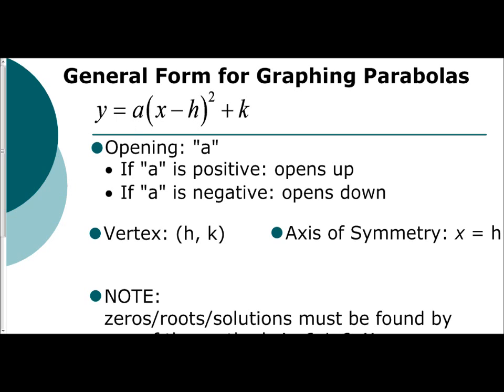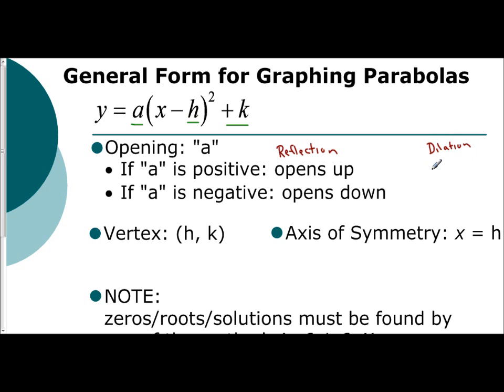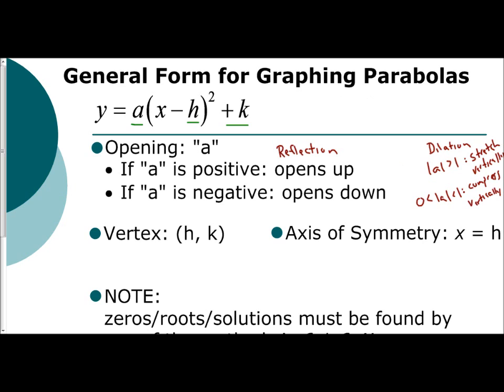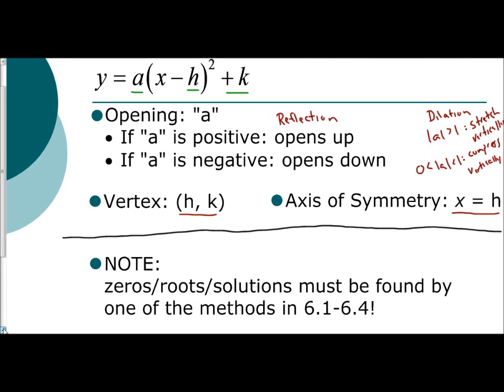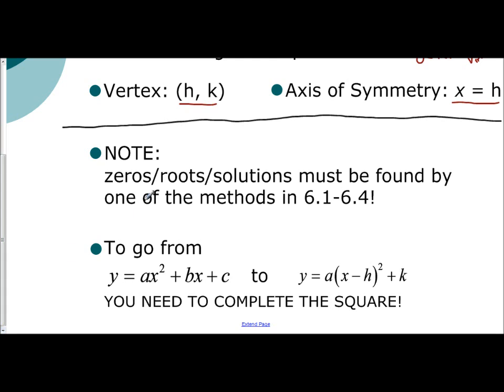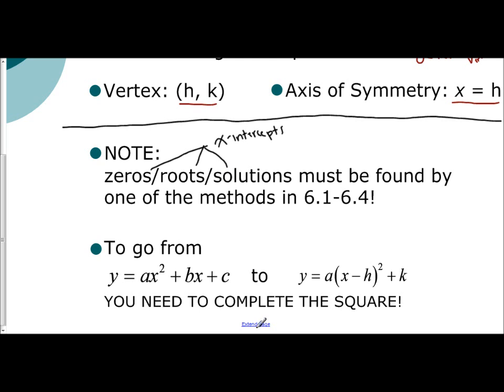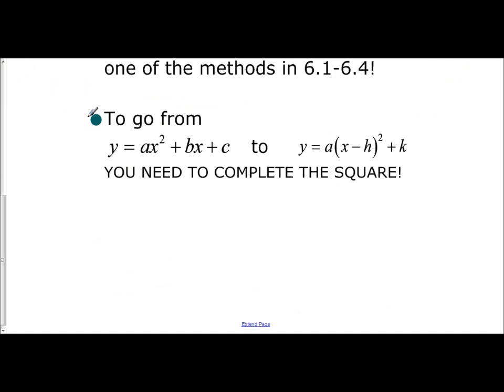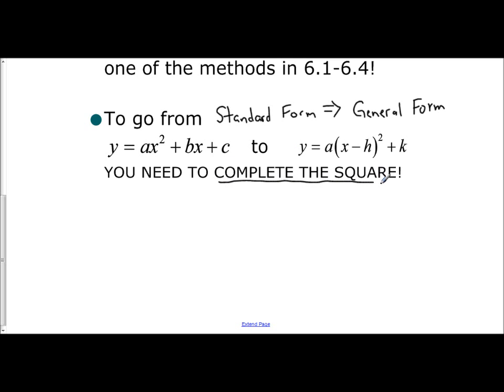Lesson 5.8 - Introduction to Quadratic Inequalities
The following video reviews the information necessary to convert a quadratic equation/inequality from Standrard Form to General (Vertex) Form, identify all the parts, and graph.  This video is meant as a way to refresh your skills prior to starting solving quadratic inequalities.